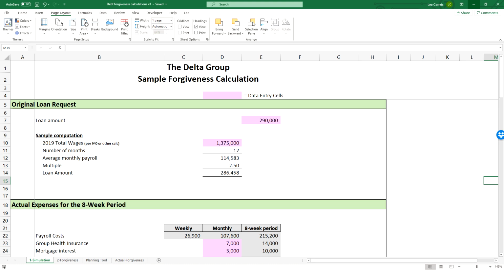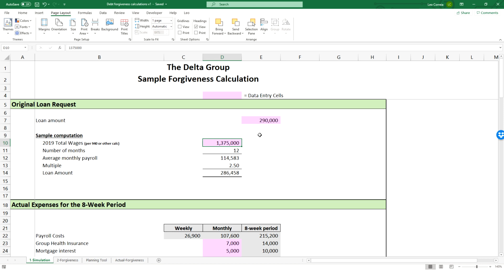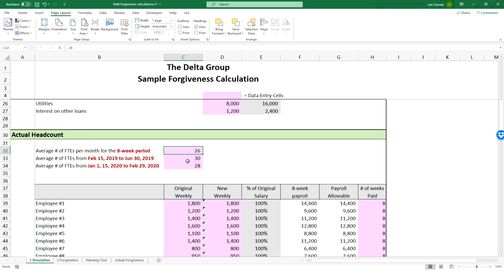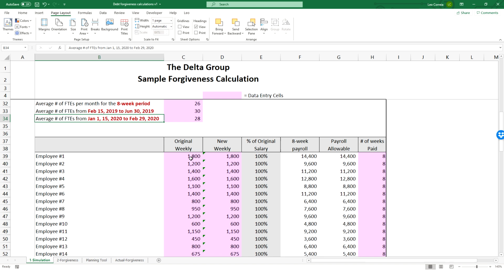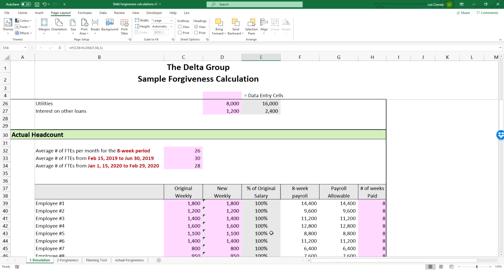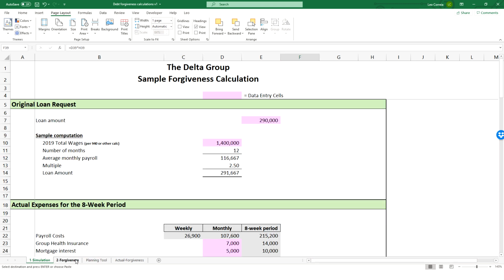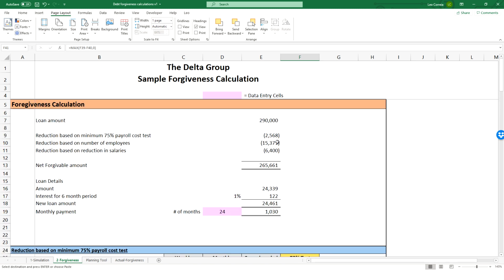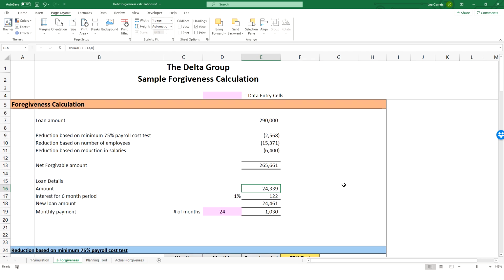PPP Forgiveness Calculation Tool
This is a calculation tool for forgiveness calculations as of 5/4/2020. The SBA will provide guidance at a later date that will likely change the definitions and conclusions in this video.